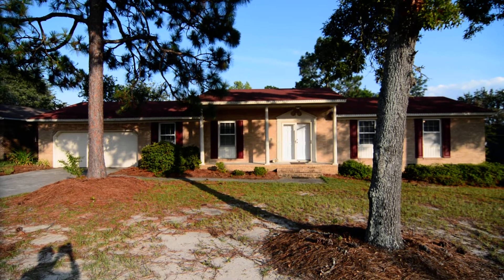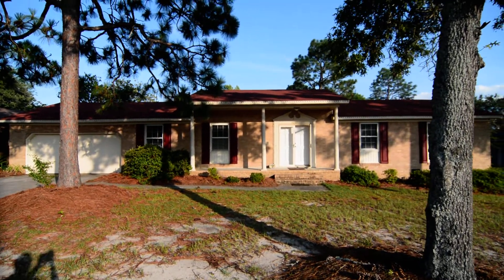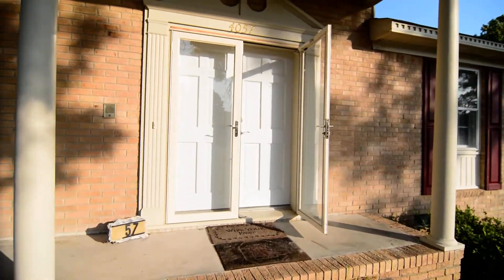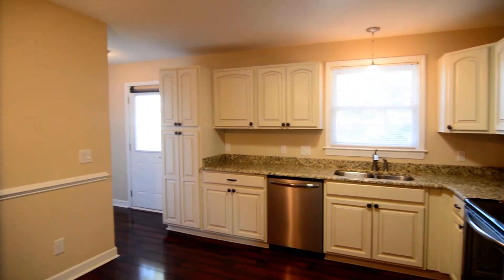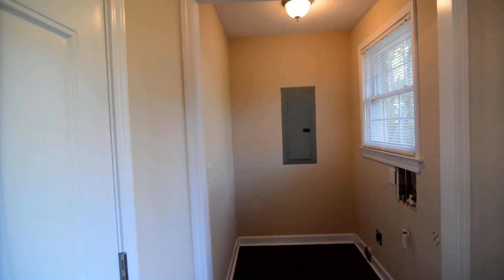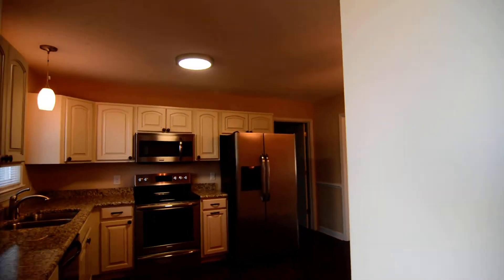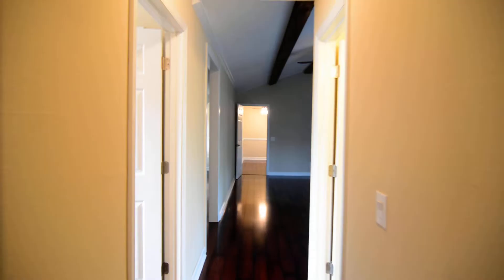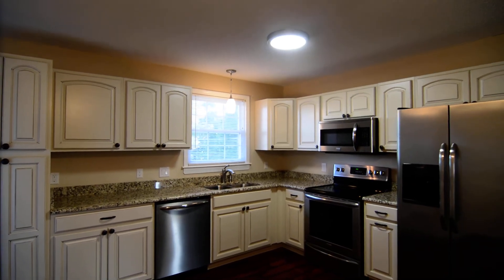4057 PlattSprings Rd. W. Columbia, SC 29170 Turner Properties For Rent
Beautifully updated 3 bedroom, 2 bath brick ranch style home in W. Columbia. Home sits on a nice-sized lot, has 2-car garage, and fenced backyard with raised patio. Gorgeous dark hardwood floors throughout. Formal living room off entry has archways into formal dining room with chair rail molding. The kitchen boasts and eat-in dining area, custom cabinets, granite counter tops, and stainless steel smooth-top stove, dishwasher, built-in microwave, and side-by-side refrigerator. Laundry/mudroom with full-size washer/dryer connections off the kitchen. Family room with vaulted ceilings, exposed wood beams, wood-burning fireplace, and French doors opening to patio. The master suite has two closets, ceiling fan, and full bath with tiles floors and walk-in shower. Two additional bedrooms with ceiling fans and a 2nd full bathroom with tile floors, updated vanity, and tub/shower. Like a new home inside! Convenient to I-20 and I-26, Columbia Metropolitan Airport, and short commute to Lexington or Downtown Columbia. Pet policy: NO CATS, dogs under 20 lbs per owner.